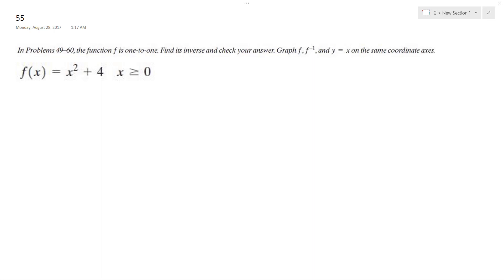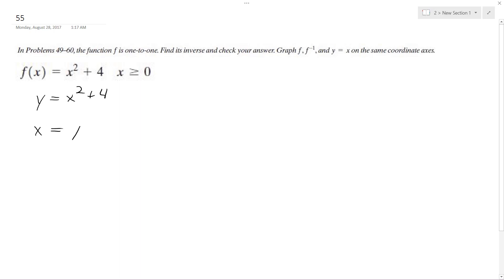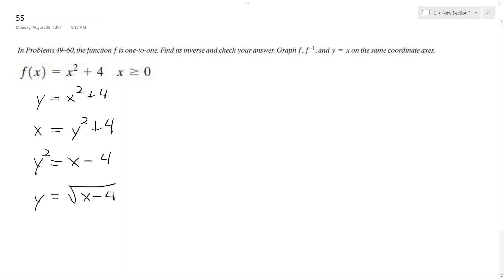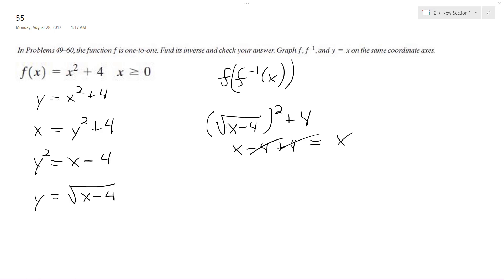Find the inverse of f(x) = x^2 + 4 and check it